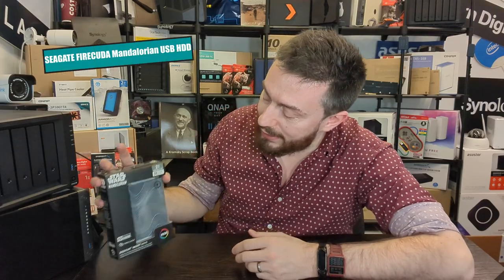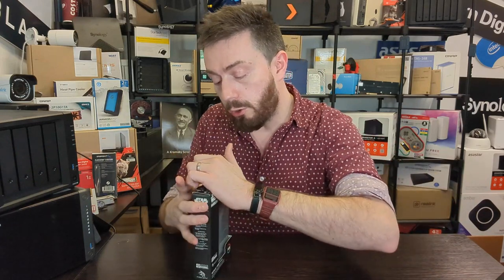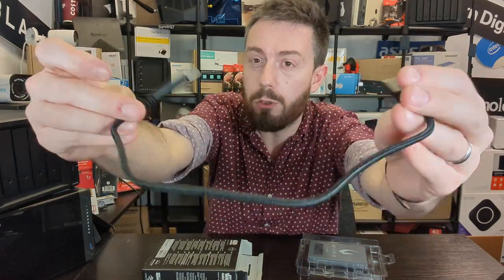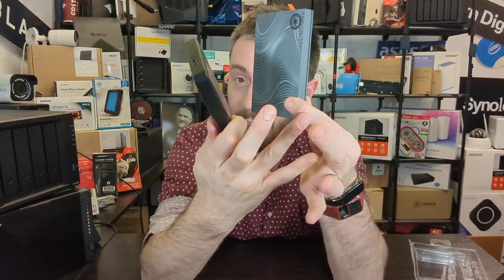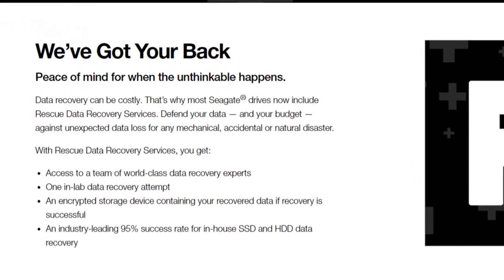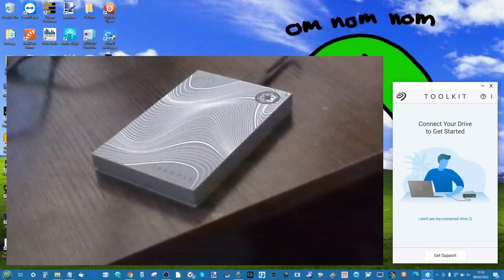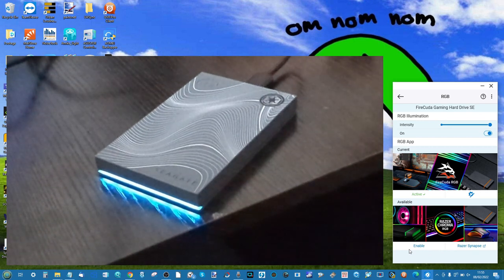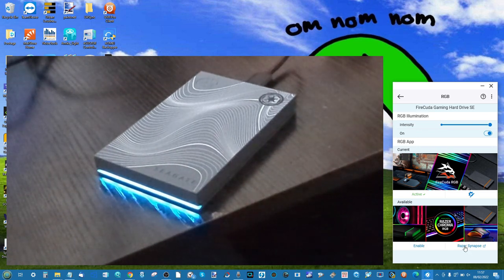Seagate Firecuda External USB Hard Drive Review - Is the Mandalorian Drive Lit?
Written Review of the Seagate Firecuda Beskar Ingot External USB Hard Drive

Should You Buy the WD Black SN850, Seagate Firecuda 530, Samsung 980 Pro or Sabrent Rocket 4 Plus M.2 SSD for PS5?

Review of the Seagate Firecuda 530 PCIe Gen 4 NVMe SSD

UK Based? Find the Seagate Firecuda 530 SSD here at Box.co.uk

With the PS5 receiving a new update (currently in Beta at time of writing) one of the biggest and most requested features that has now finally been enabled is the M.2 NVMe SSD upgrade slot. It's been more than half a year since the launch of the PS5 and one of the biggest complaints from users (aside from stock levels being painfully low) is that the storage available in the default model is rather small.